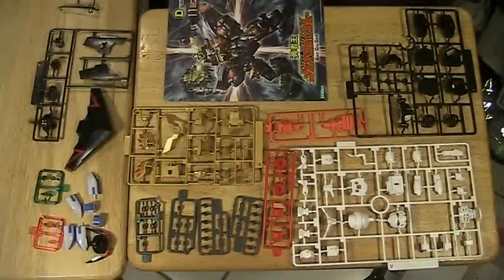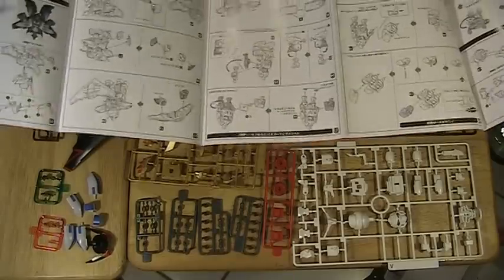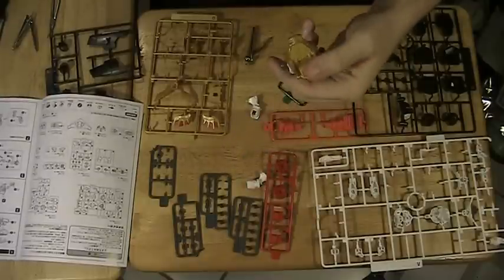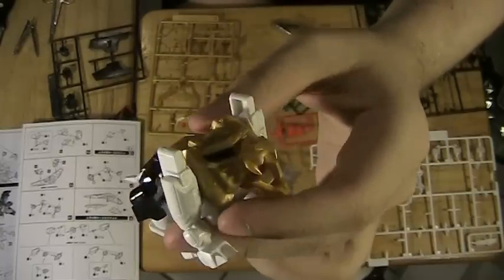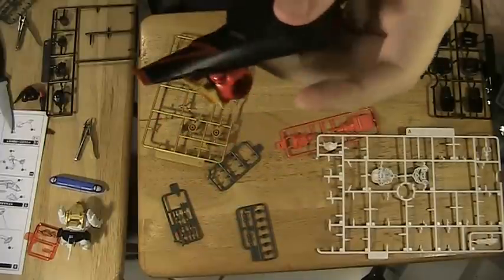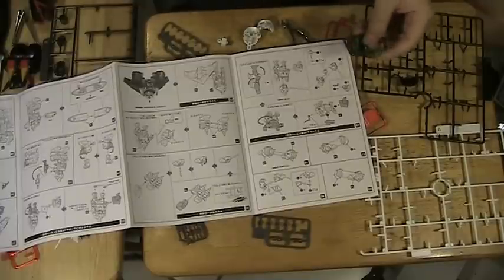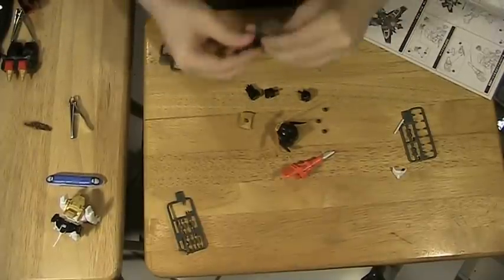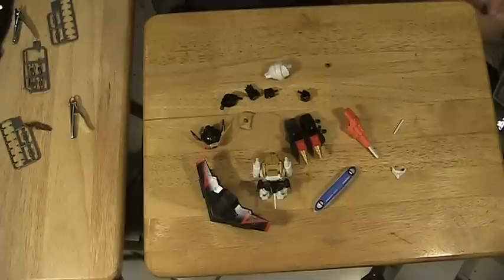Assembly Line: D-Style GaoGaiGar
Let's try something different, shall we? I'll be reviewing this kit in full soon, but rather than clog the review with footage of the assembly of the model kit, I thought it would be better as it's own video for the people that wanted to see it during assembly. And all set to highly misfitting music, too!